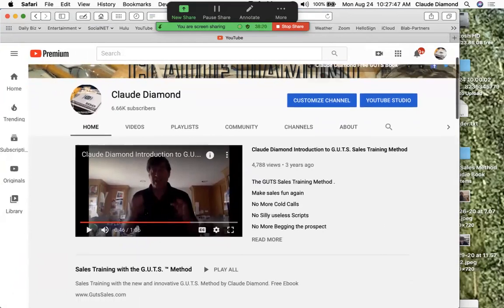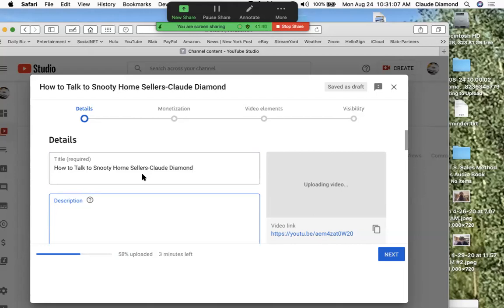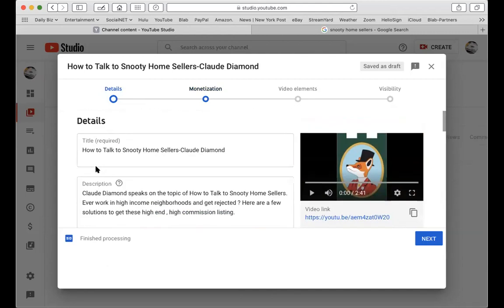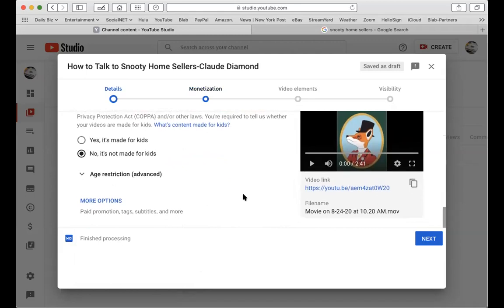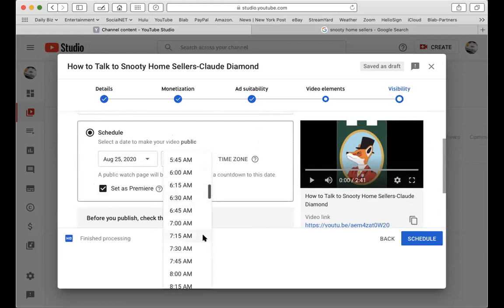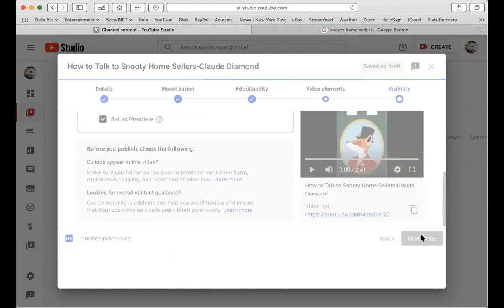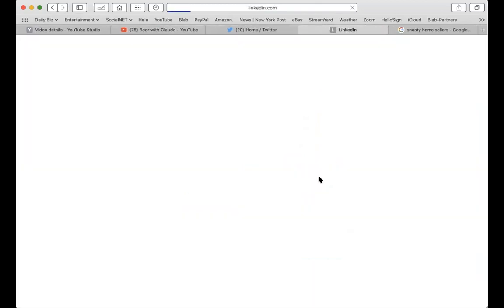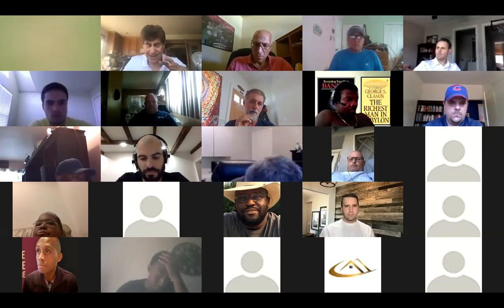How to Monetize your videos-Claude Diamond